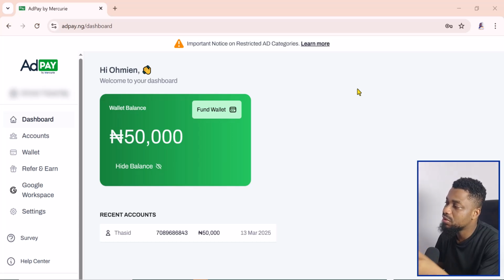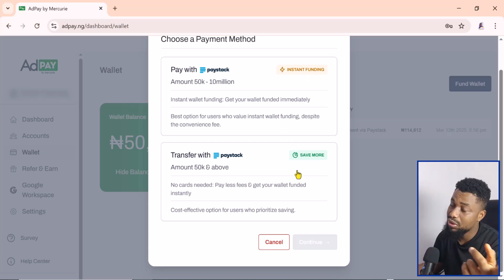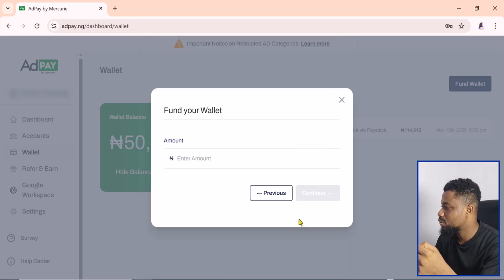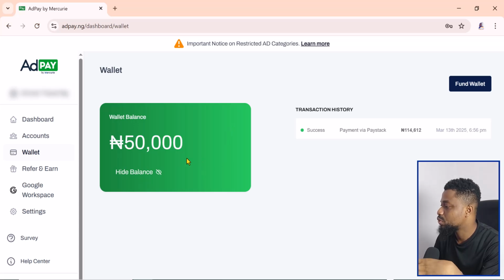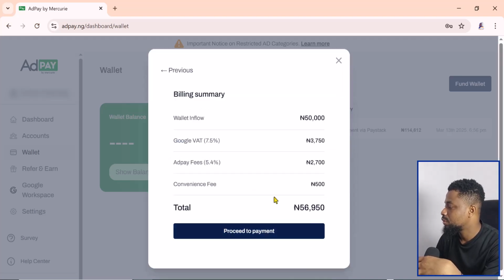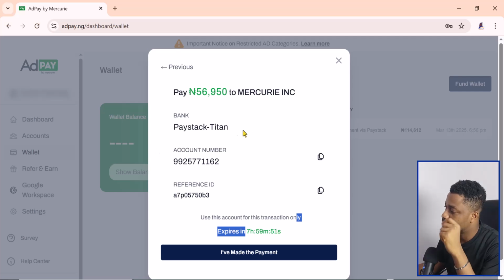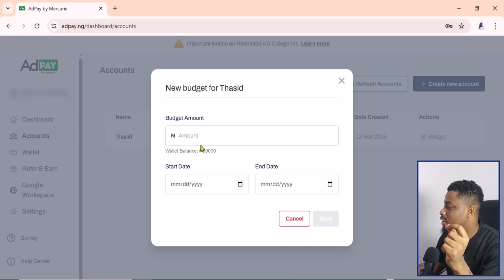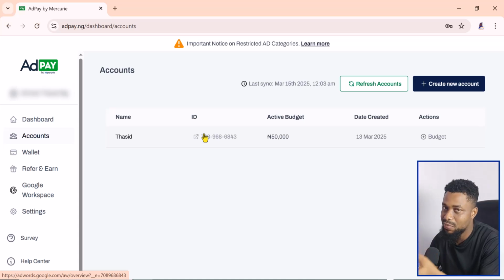Fund and Pay for Google ADs in Naira With Bank Transfer - ADpay Tutorial.